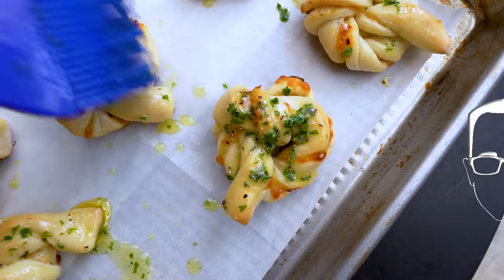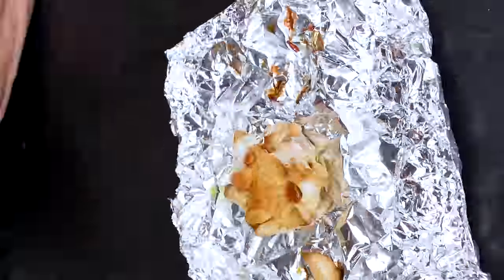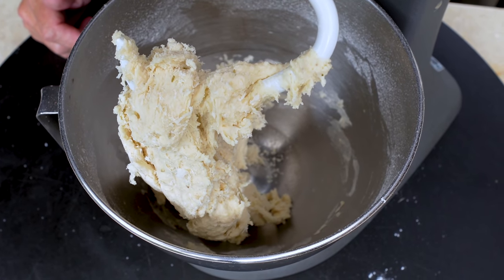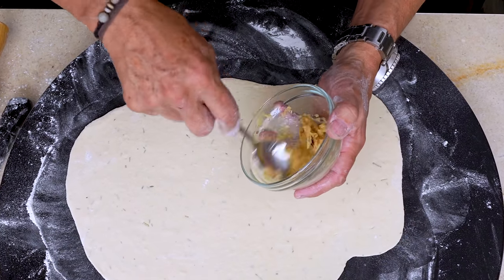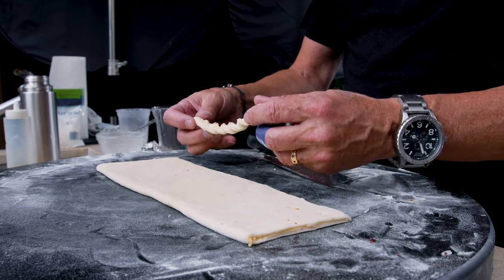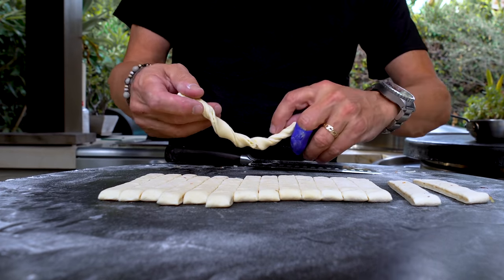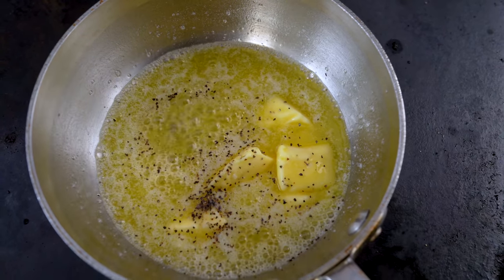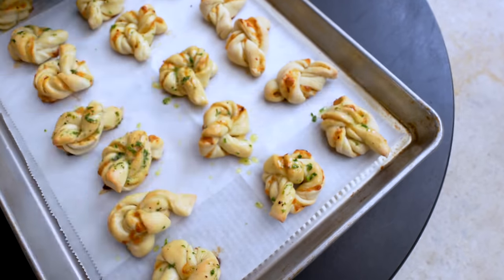CHEESY BUTTERY SPICY GARLIC KNOTS | SAM THE COOKING GUY 4K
These garlic knots are so cheesy, buttery and spicy they will BLOW your mind 🤯

00:00 Intro
00:26 Roasting garlic
2:11 Making the dough
3:48 Flattening dough
4:57 Coating dough
5:11 Seasoning & adding cheese
5:37 Cutting & forming garlic knots
8:58 Baking instructions
9:19 Making butter sauce
10:40 Basting garlic knots
12:04 First Bite
12:49 Outro

🔴 INGREDIENTS:
➔ Roasted Garlic
➔ Red Pepper Flake
➔ Shredded Low-Moisture Mozzarella
⭕ FOR THE DOUGH...
➔ Flour
➔ Sugar
➔ Salt
➔ Dried Rosemary
➔ Olive Oil
➔ Fast Acting Yeast
⭕ FOR THE BUTTER...
➔ Butter
➔ Salt
➔ Pepper
➔ Fresh Parsley